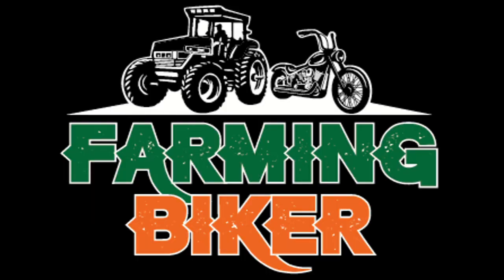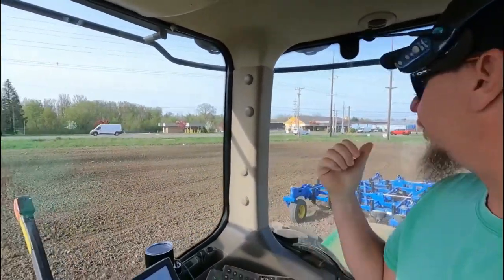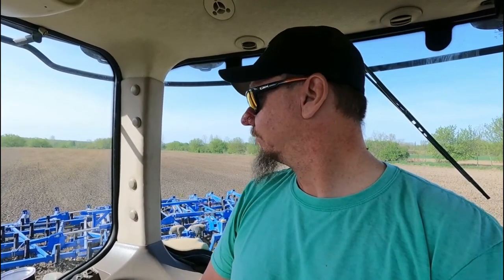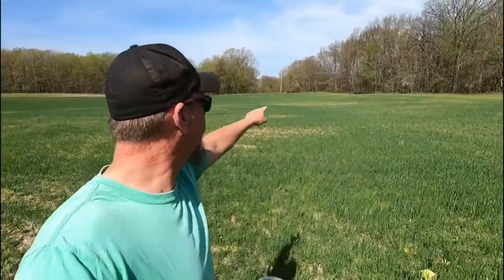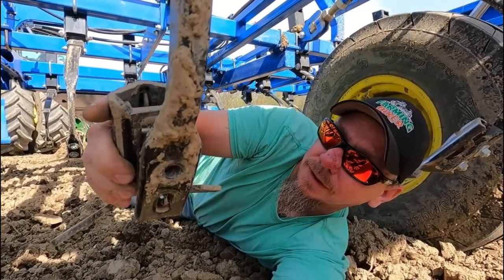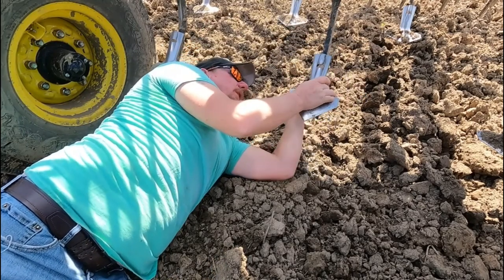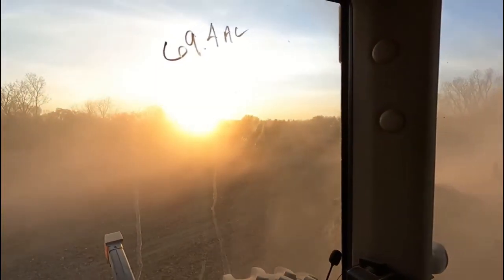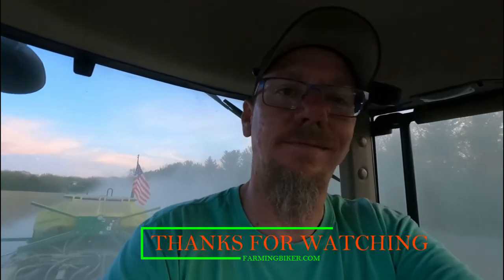Quick minor repair